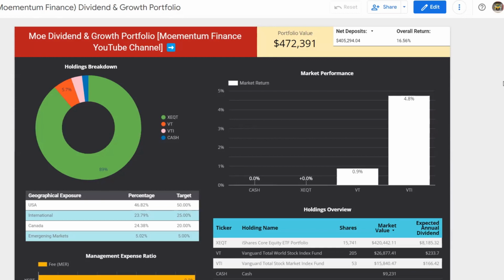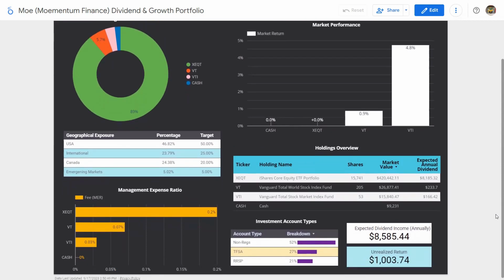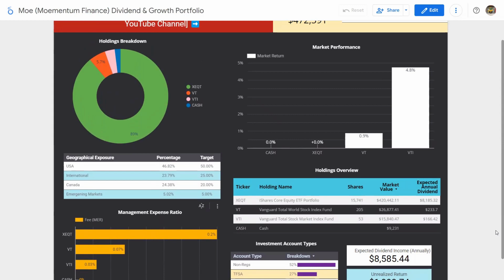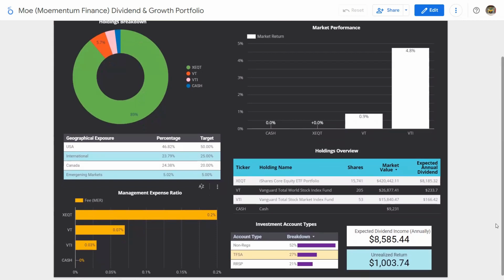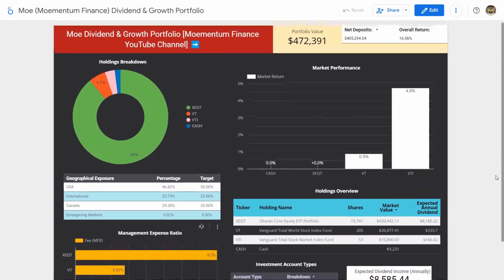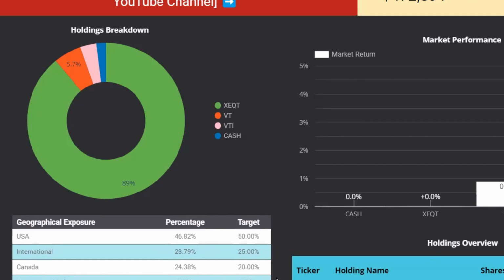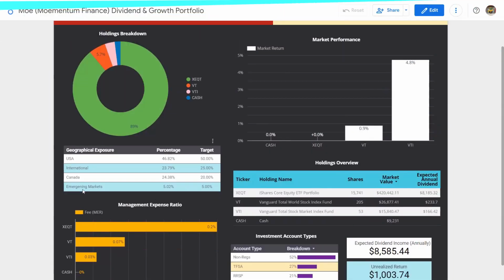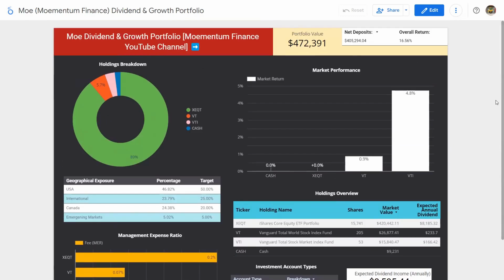$472,000 Stock Market Portfolio (Stocks & ETFs I am BUYING Now 😎)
My wife and I are in our in our late 30s and have managed to build a $472,000 stock market investment portfolio. Our portfolio consists of 3 broad-market, low cost index funds that give us global diversification and a safe and reliable way to build wealth over long term. In this video, I share two ETFs that I have been buying last week. Currently, about 52% of our investments are in our non-registered accounts, while 27% is in our TFSA and 21% in our RRSP accounts. I have added new sections to the portfolio dashboard allowing you to see the accounts breakdown, total expected annual dividend income, and the current unrealized profit/loss. This portfolio is one of the key pillars in our journey to FIRE (Financial Independence, Retire Early). 🔗 What stocks or ETFs have you been buying this month?

📌 Check the entire portfolio (for my wife and I) on Google Data Studio Dashboard

5 Best Dow Jones ETFs with High Returns 📈 Passive Stock Market Investing via Exchange Traded Funds
5 Best Canadian Index Funds to Invest in 2023 🍁 | Passive Income through Low Cost High Yield ETFs